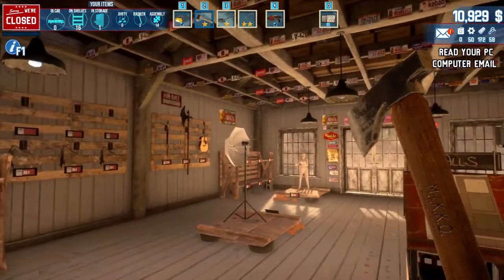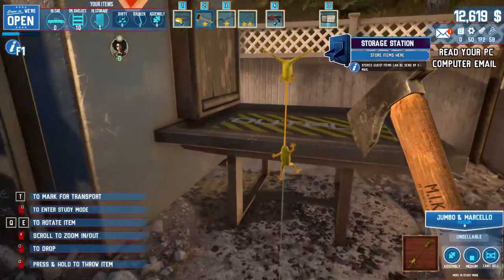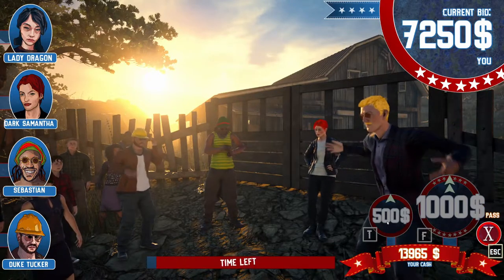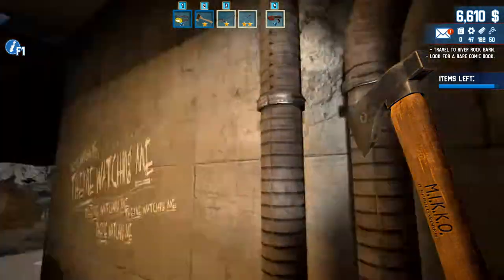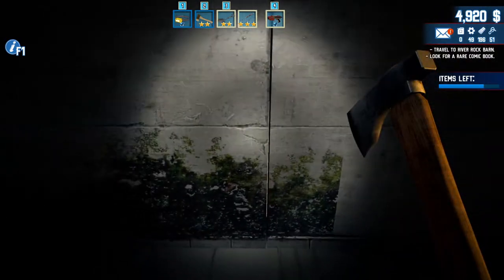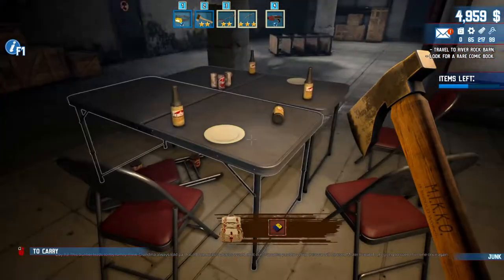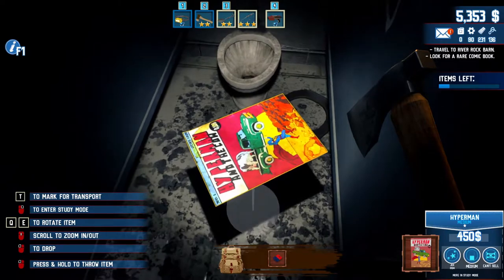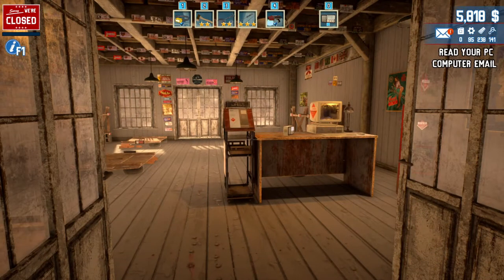Searching a Barn that has a Hidden Hillside Bunker | Barn Finders | EP 8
Barn Finders - Search for valuables stashed in abandoned barns. Take part in storage auctions, bid high, and buy yourself a chance to find exclusive items hidden in the past. In this episode, we sell stuff looted from the M.I.K.K.O Studios and then we win an auction so we can loot the River Rock Barn.